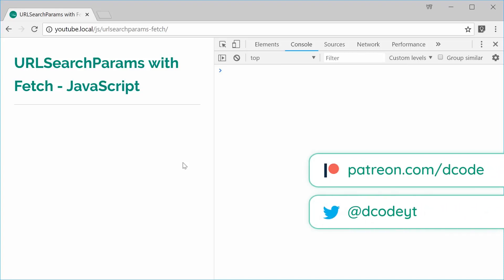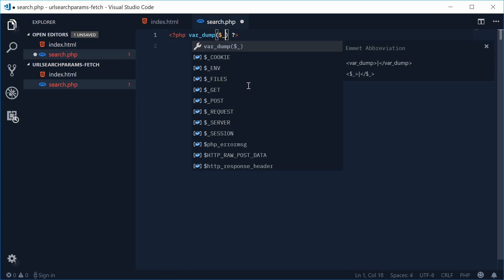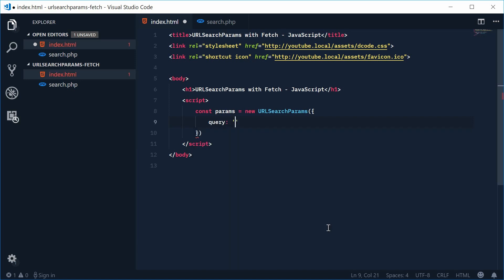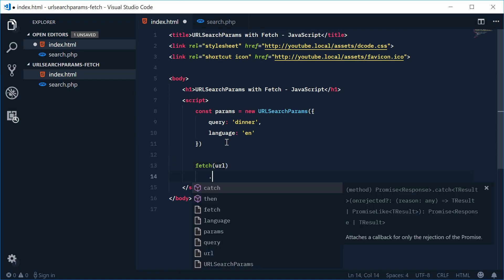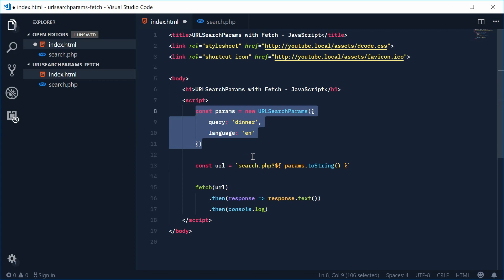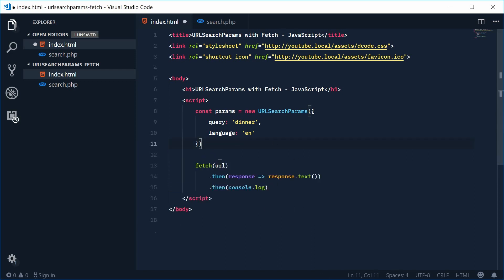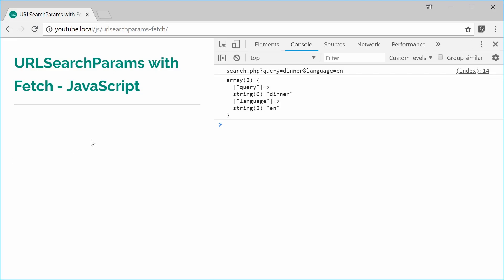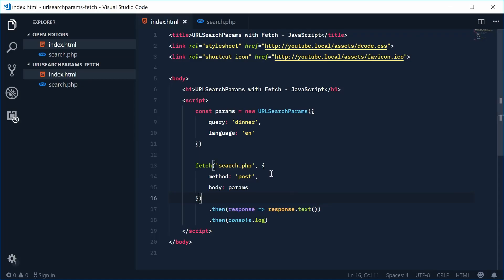Using the Fetch API with URLSearchParams in JavaScript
The new URLSearchParams Object integrates really well with the Fetch API. In this video I'll be going over how you can easily combine the use of these two JavaScript features.

We'll be making two types of requests, a GET request and a POST request. To construct the data to be sent with these requests, we'll use the URLSearchParams Object.

Combining these two with a POST request discovers the real benefits of the Fetch API as it automatically sets the Content-Type header for you, something that is not provided with typical AJAX requests when sending url-encoded form data.